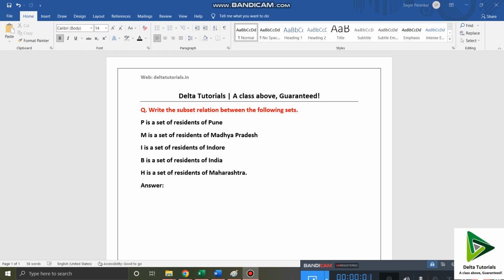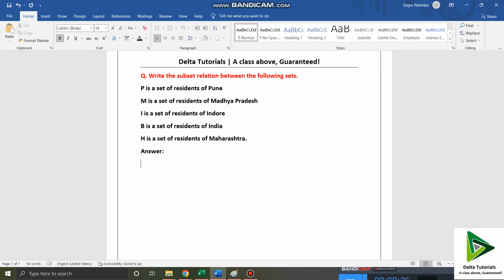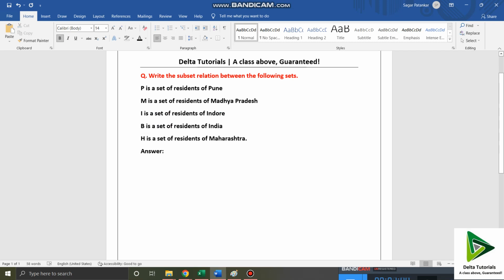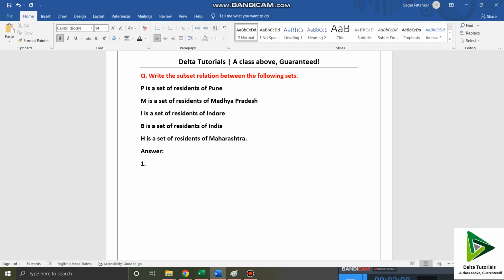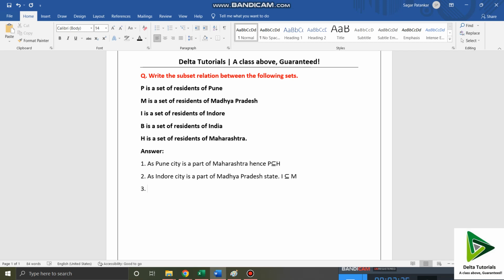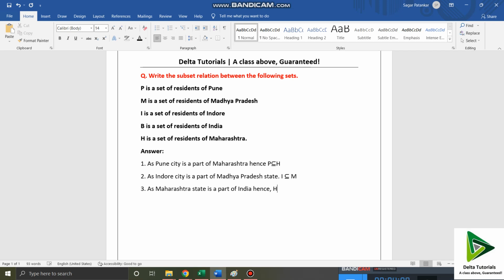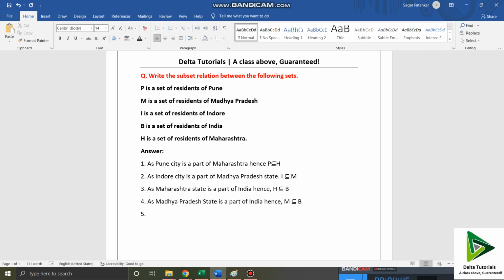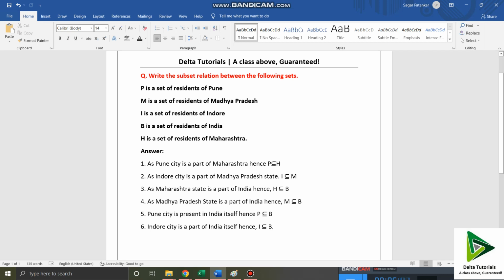Subset relation among the given sets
This video contains explanation of subset relation among the given sets with an example. Example is from Maths.I subject of Std.9th State Board Practice Set 1.3 Q.5